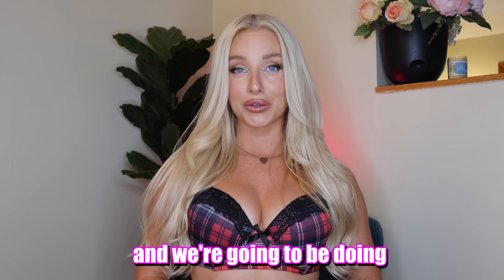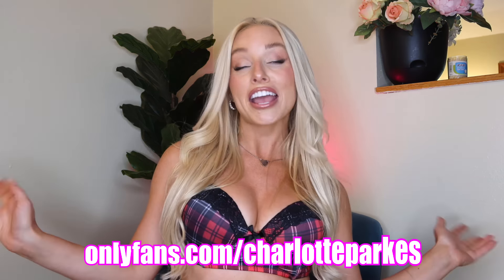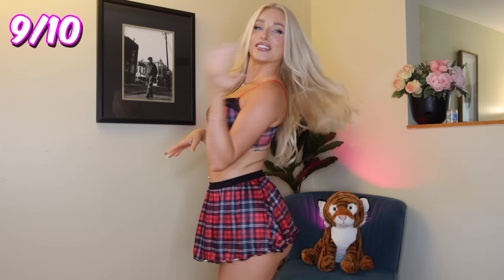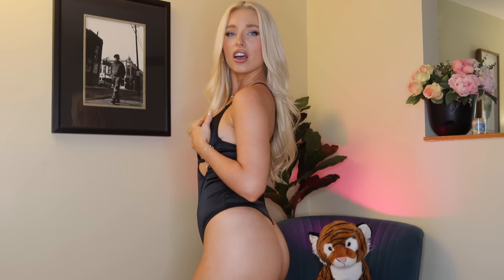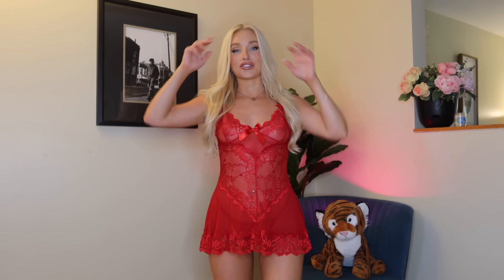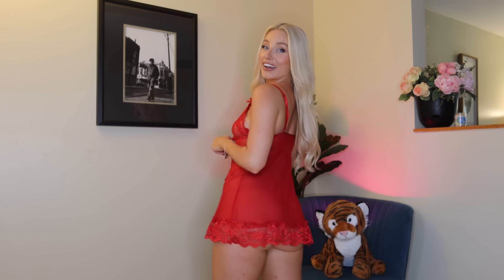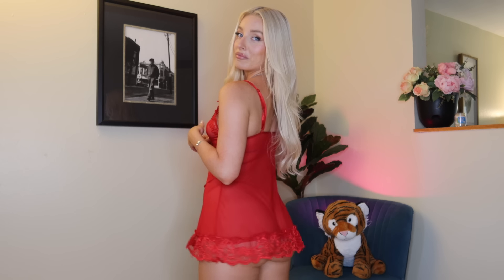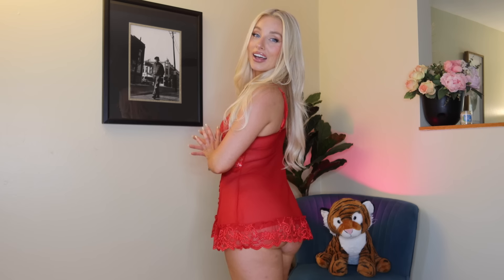HOTTEST LINGERIE TRY ON HAUL